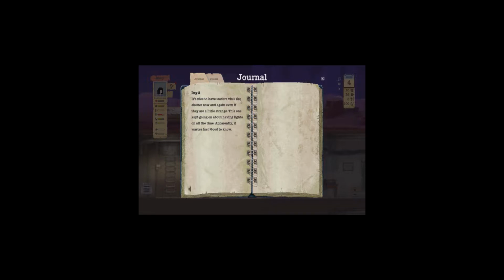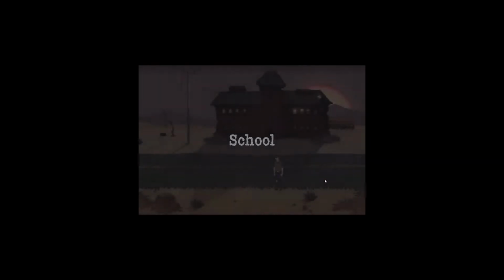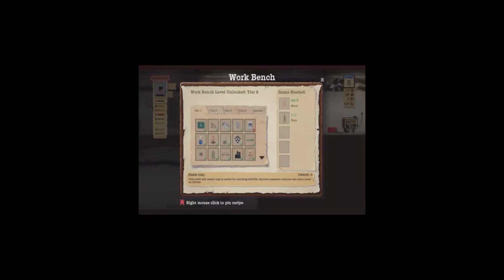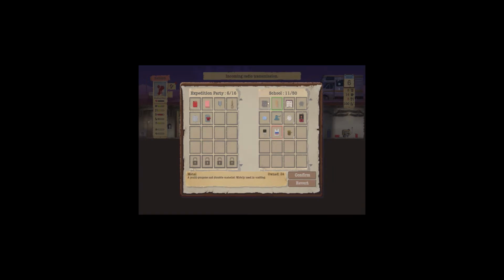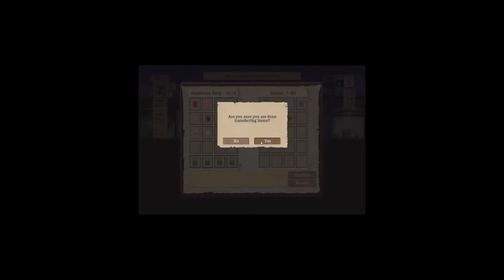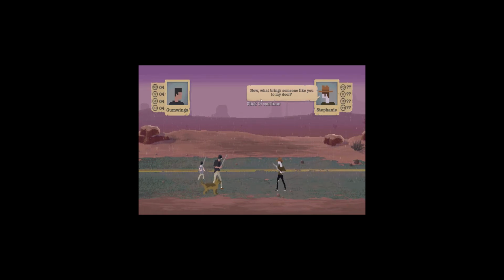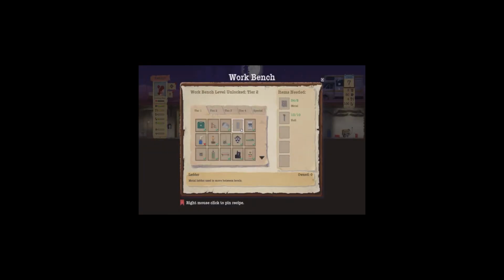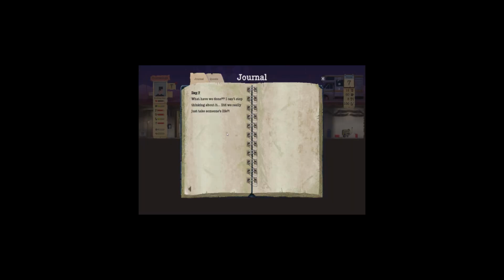Let's Play Sheltered Episode 2 New Recruit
Hey guys it's Gumwings here back with another video and today I am playing sheltered. This is episode of the series and we have a new recruit.

REMEMBER TO LIKE AND SUSBCRIBE.

Outro guys it's Gumwings here back with another video and today I am doing a vlog series. Today I am rendering videos and let me tell you I hate it. It always takes so long to render.